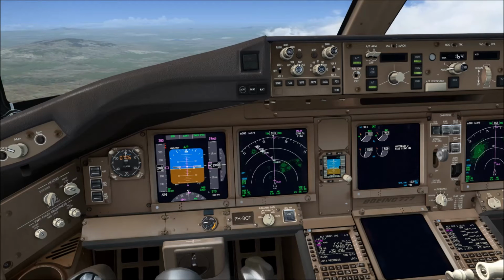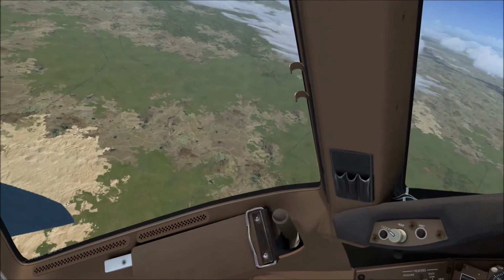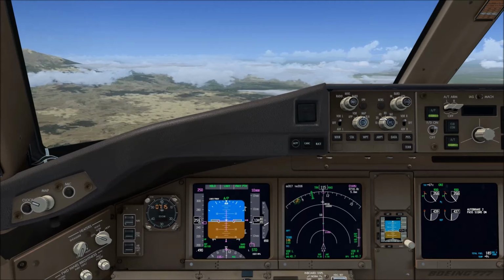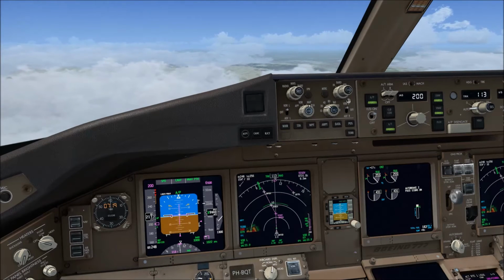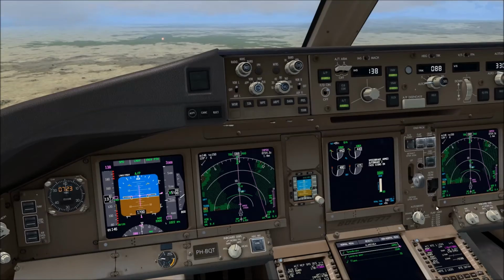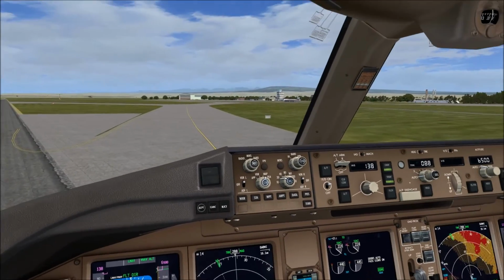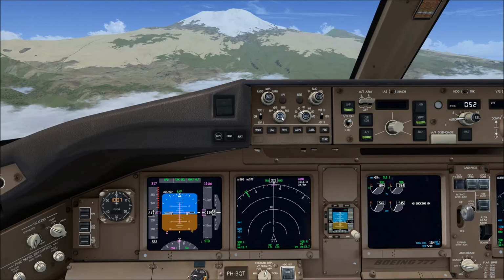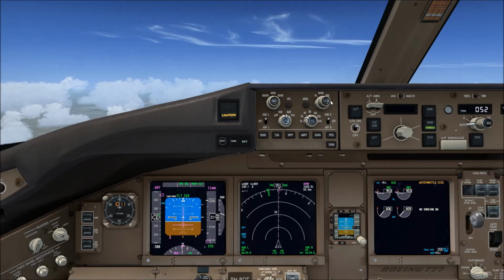[FSX] PMDG 777-200LR | RNAV 09 Kilimanjaro (HTKJ)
Welcome to this PMDG 777 video for the RNAV approach runway 09 at Kilimanjaro (HTKJ) in Tanzania.

We start the video in the descent and go through our thought process as we fly the RNAV approach into Kilimanjaro airport.

If you like the video, please give me thumbs up and share the video with your friends and on social media.